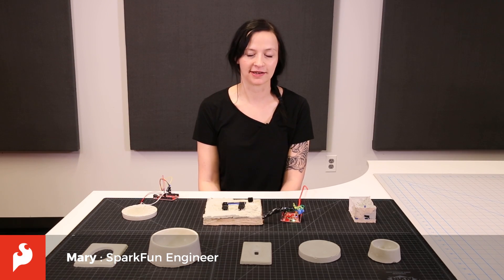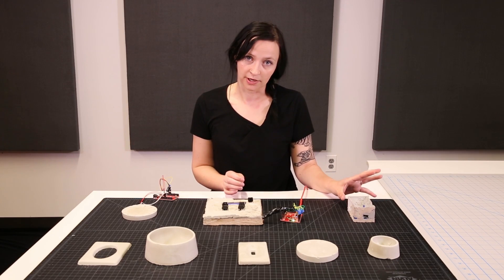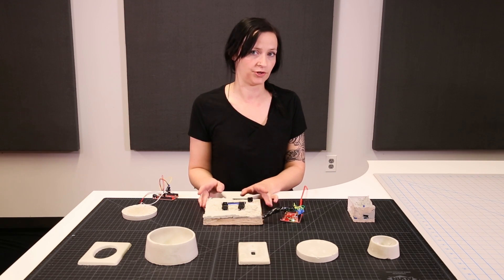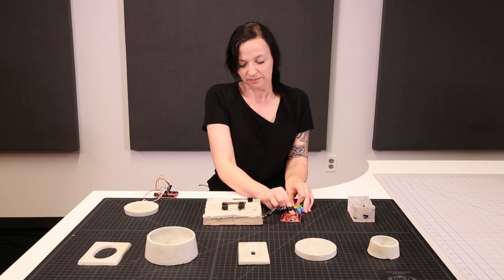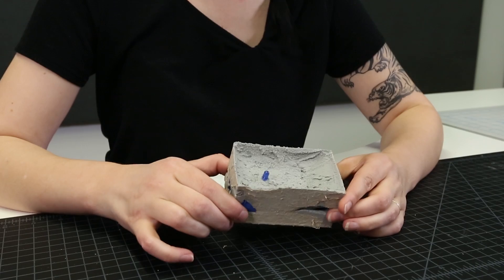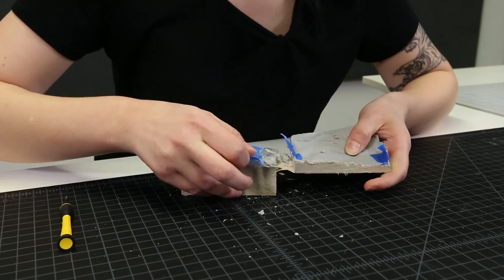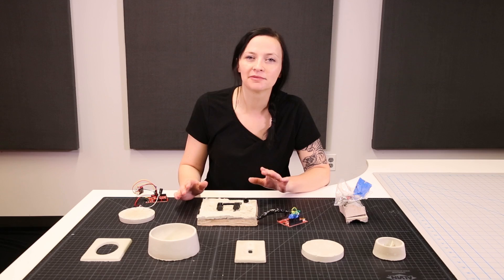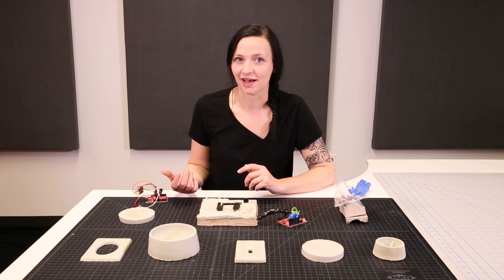Enginursday: Electronics in Concrete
This week's Enginursday, Mary shares her experiments with casting circuits in concrete.